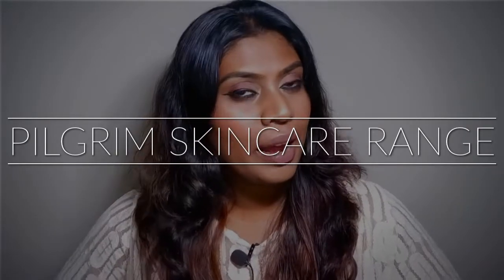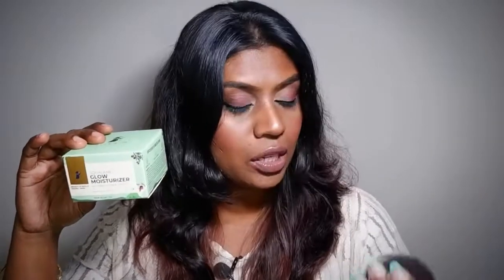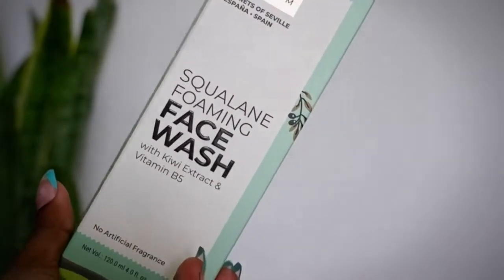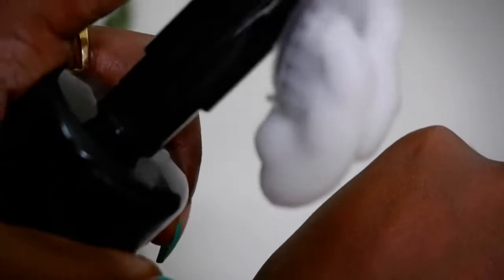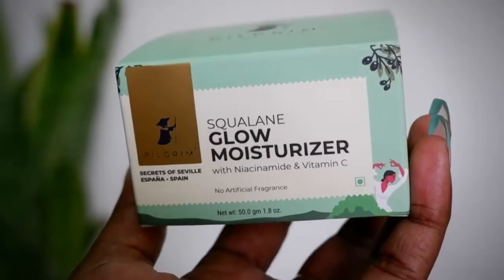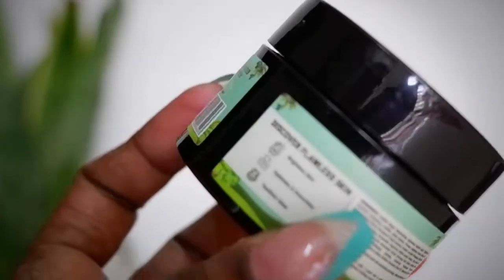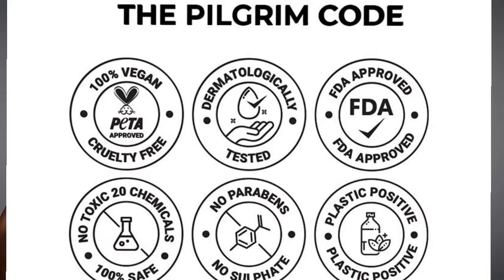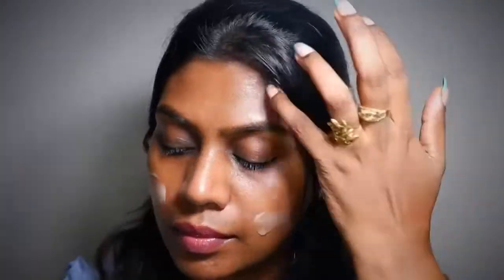✨CLEAN SKINCARE✨ THE PILGRIM SKINCARE RANGE FOR YOUTHFUL AND GLOWING SKIN|ANTI-AGING NIGHT CREAM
Product used:-
- Pilgrim Squalane Foaming Face wash
- Pilgrim Squalane Glow Moisturizer
- Pilgrim Jeju Retinol Night Cream
Available on Nykaa, Amazon, Flipkart, Myntra & Purplle
Follow Pilgrim On instagram- @Discover.Pilgrim